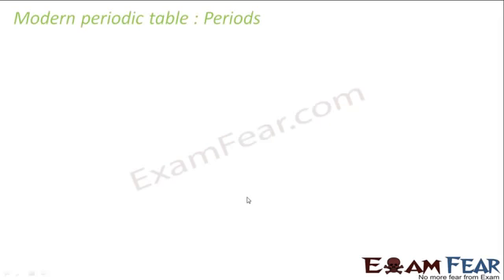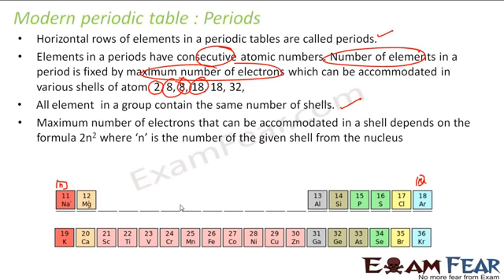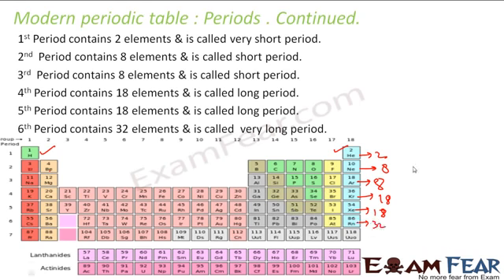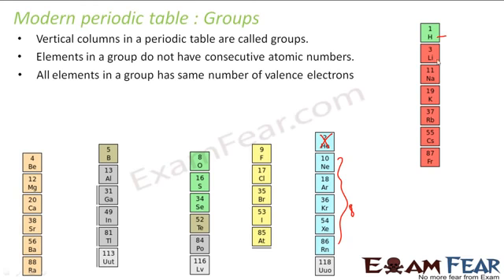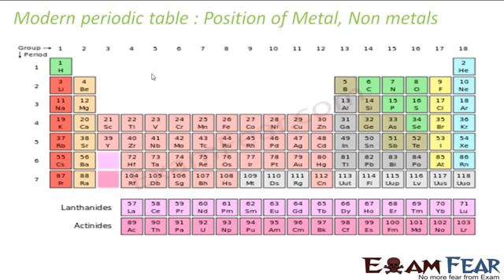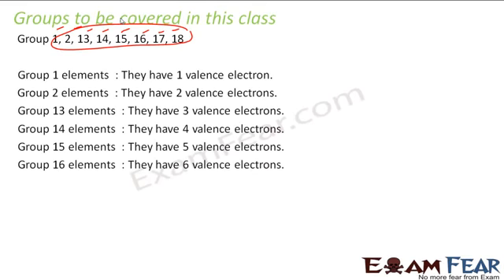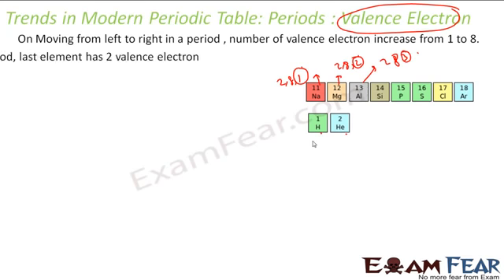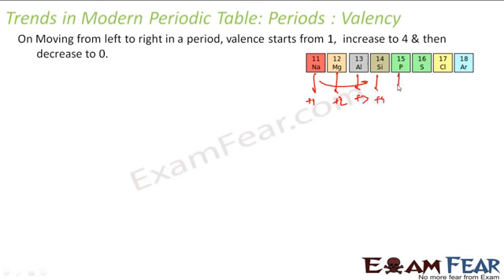class 10 ch-5 periodic table